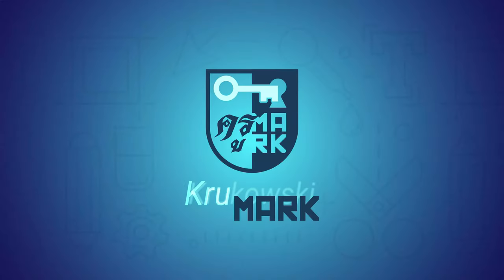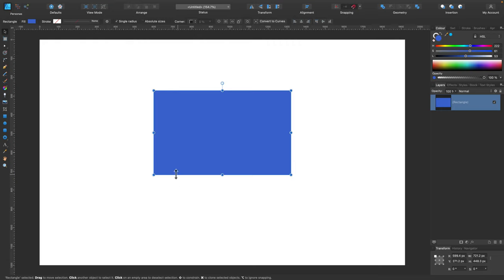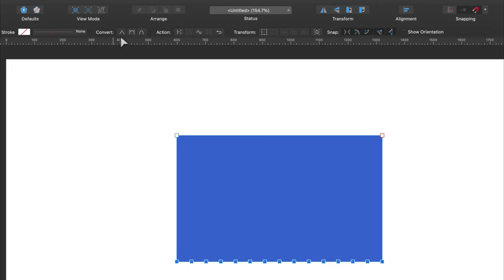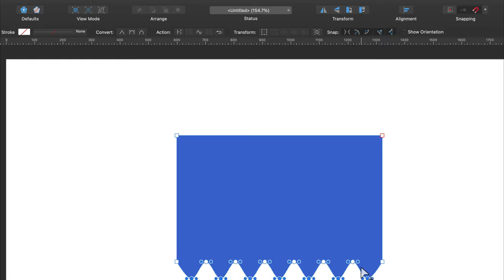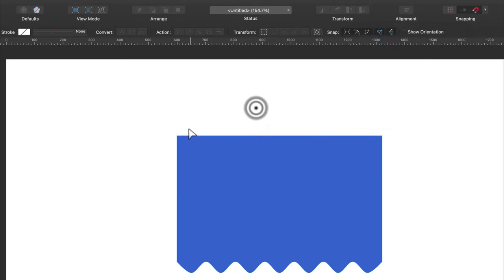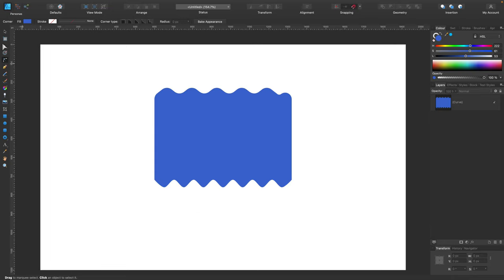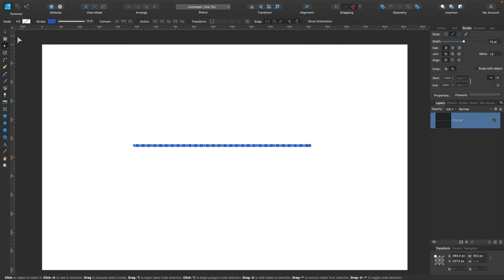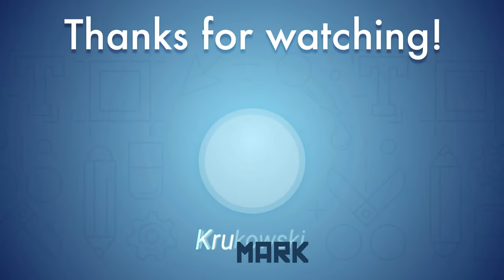How to Make Wavy Lines in Affinity Designer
In this Affinity Designer Tutorial, I'll show you how to make wavy lines or any object edge wavy.